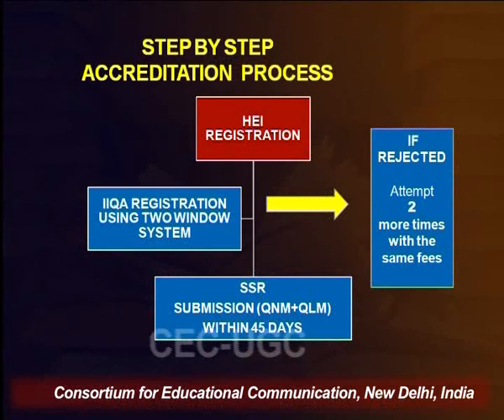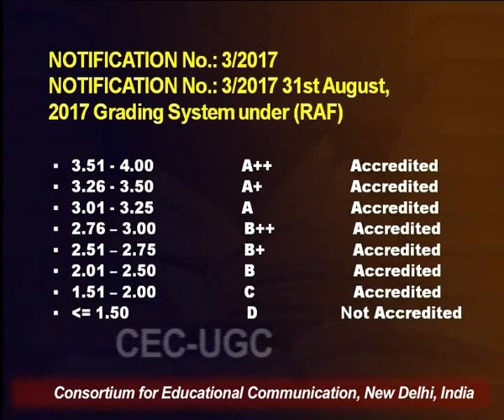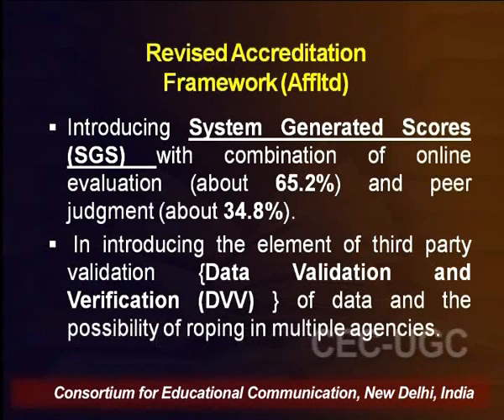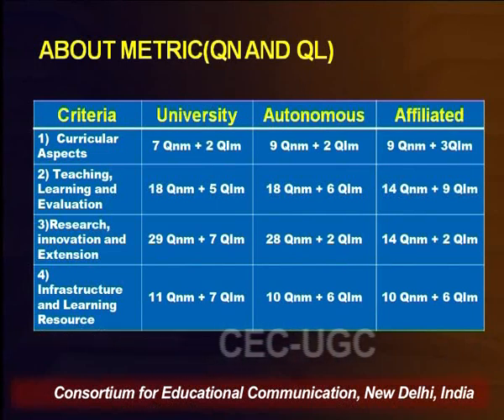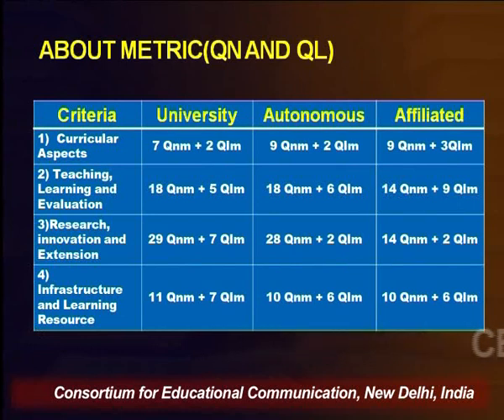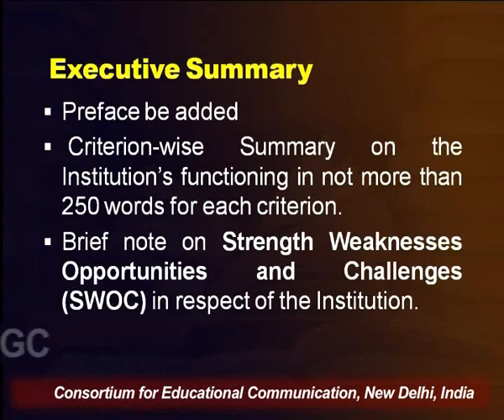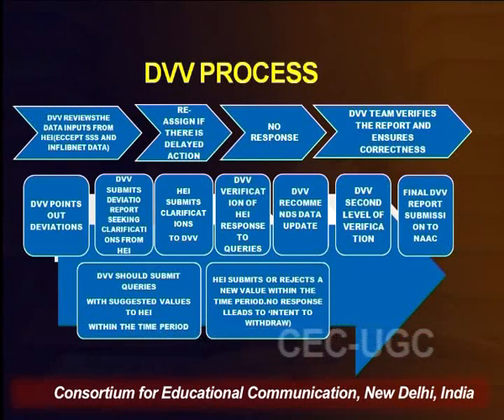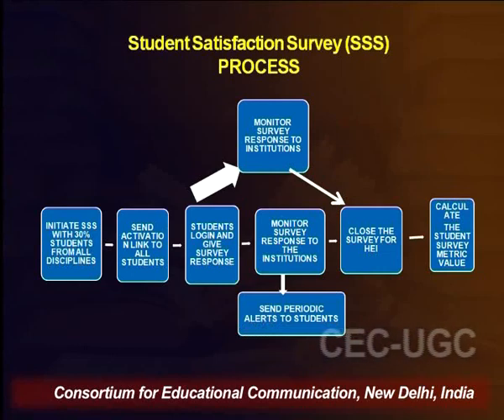Accreditation of Higher Education Institutes - IV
This Lecture talks about Accreditation of Higher Education Institutes - IV.